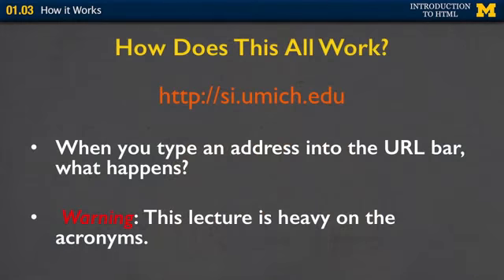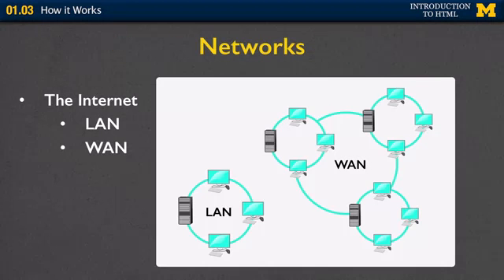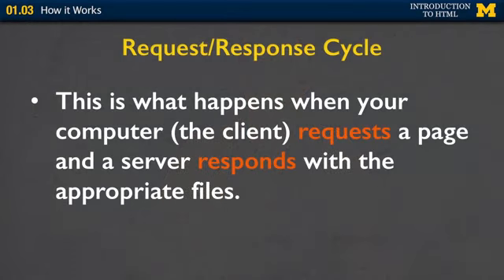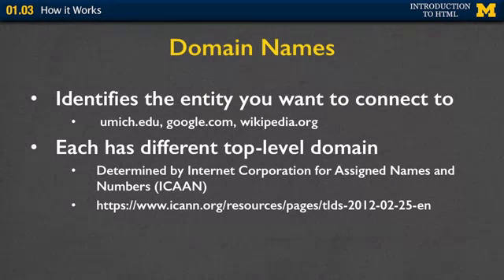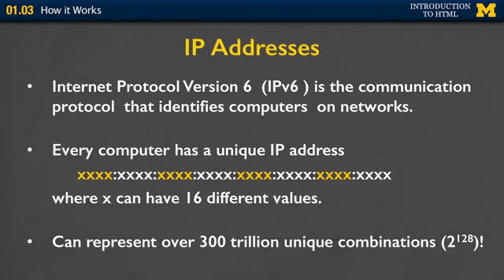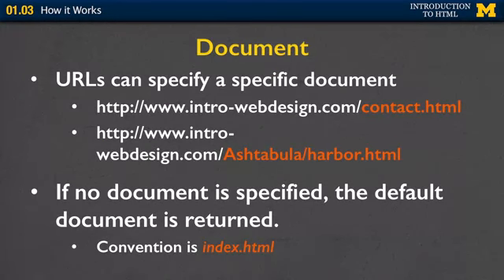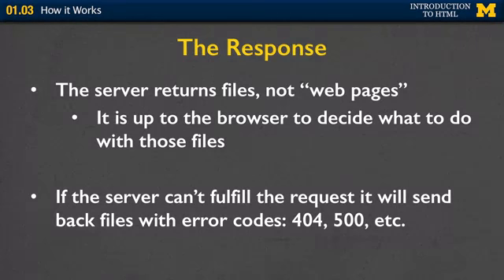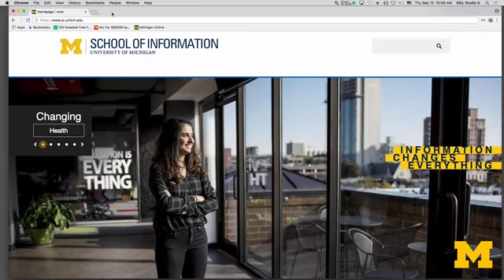01 03 How it Works The Magic of Page Requests Week One